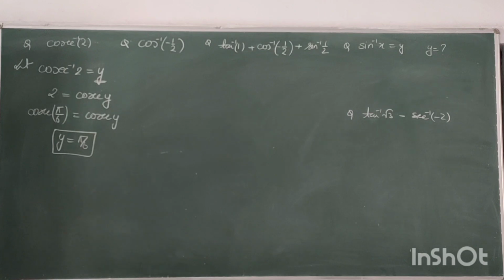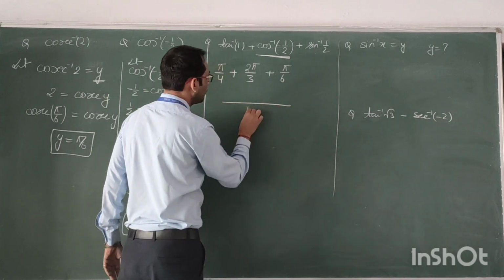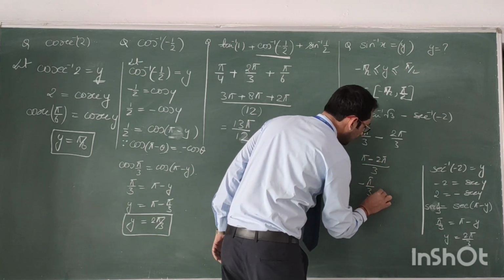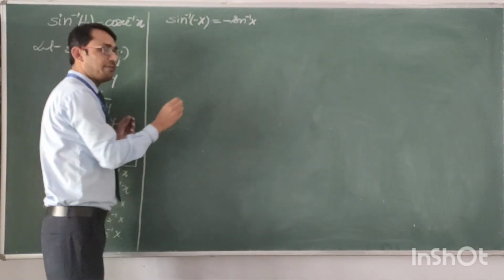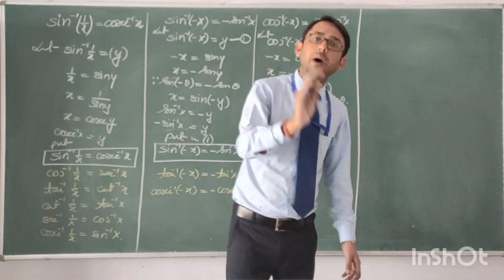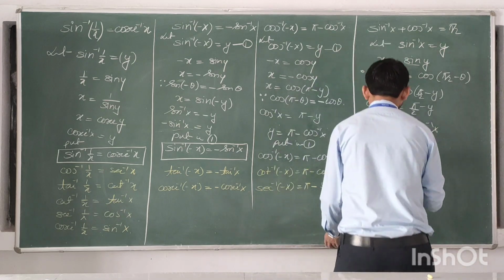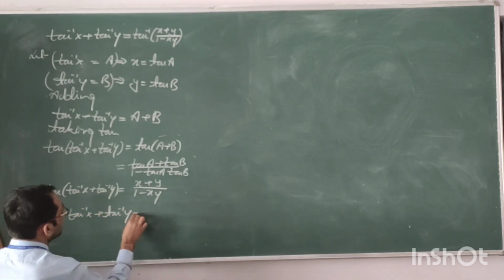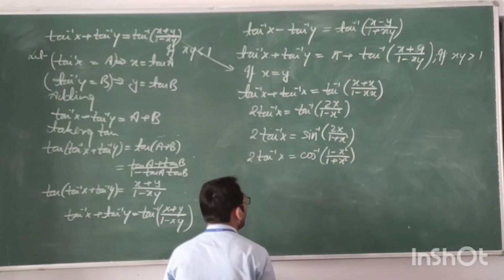NCERT| INVERSE TRIGONOMETRIC FUNCTIONS, Class 12 CBSE | MATHEMATICS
Basic Questions and Derivations